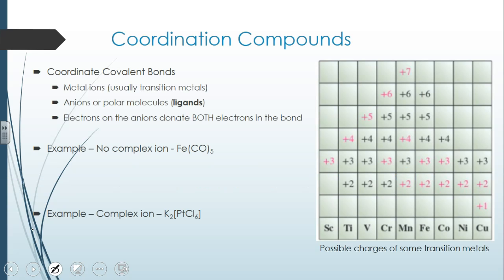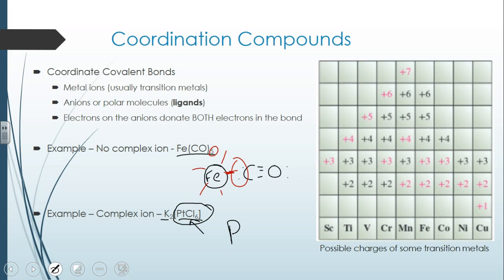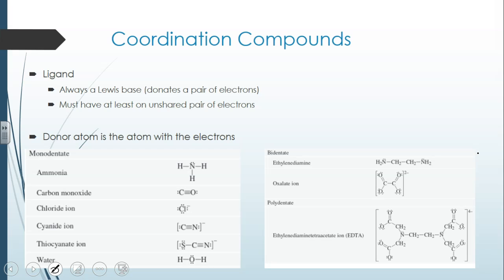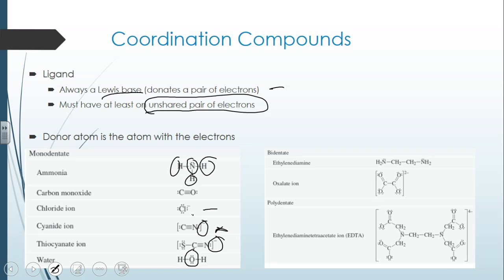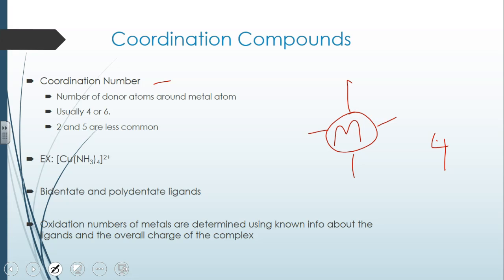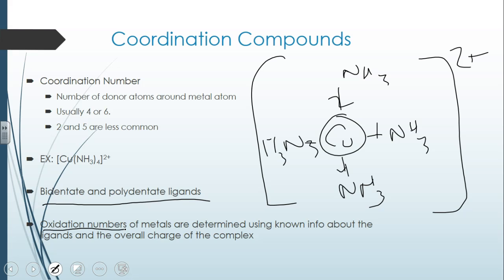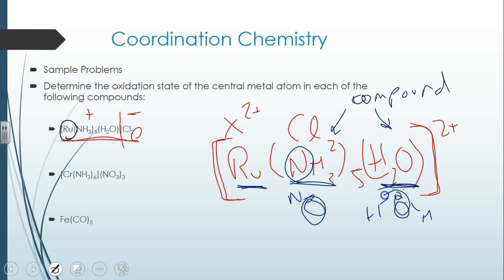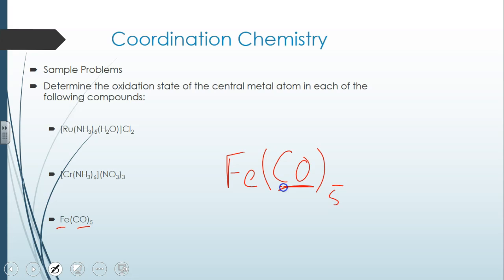Introduction to Coordination Chemistry